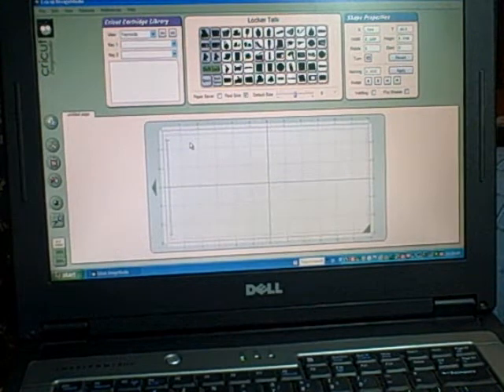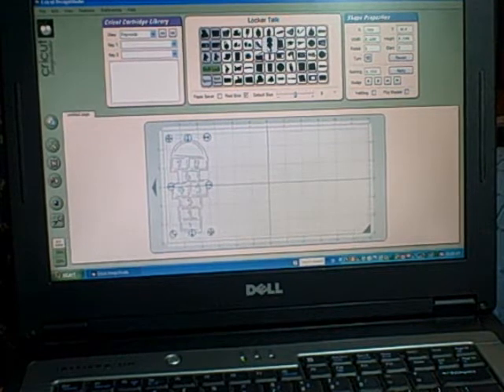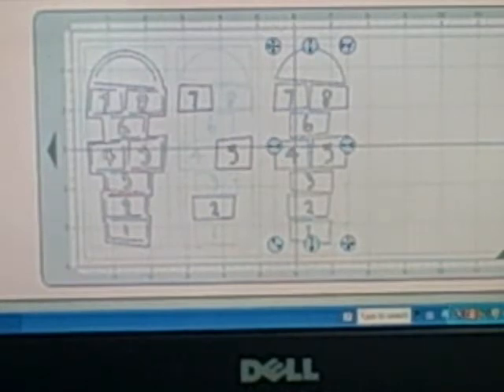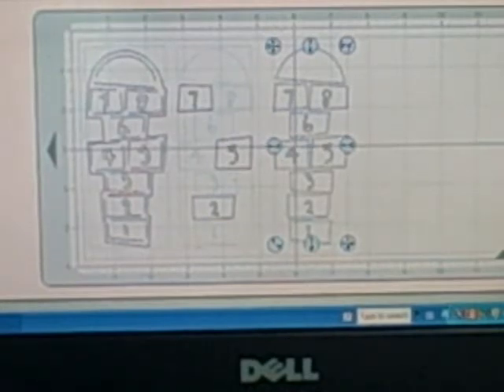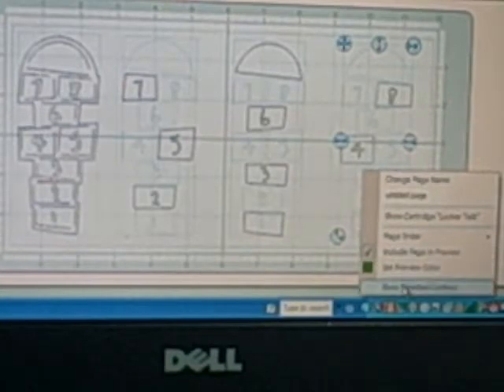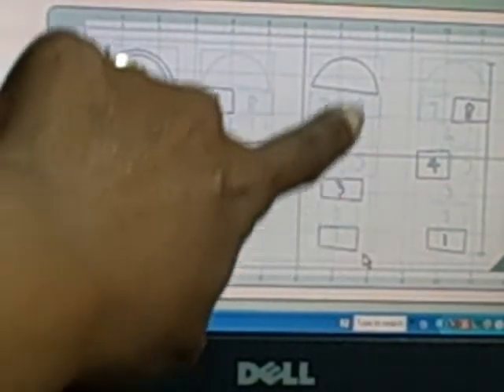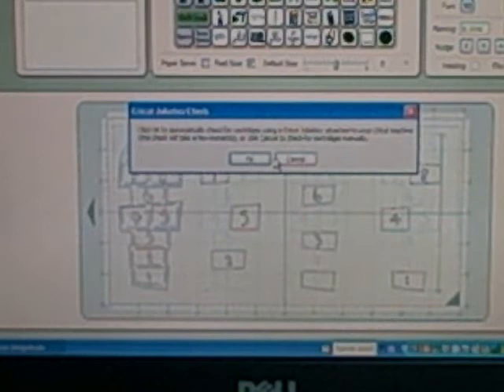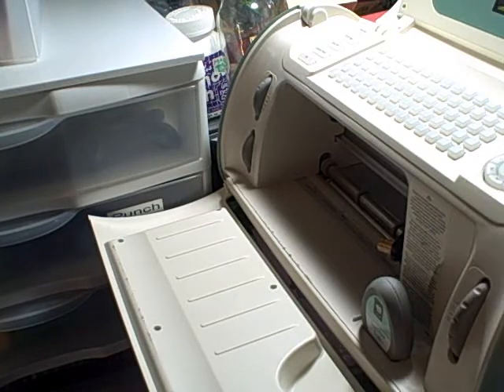Design Studio Basics Hide Feature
This is my first video on how to use the features in Design Studio.  This video explains how to hide items that you do not want to cut.